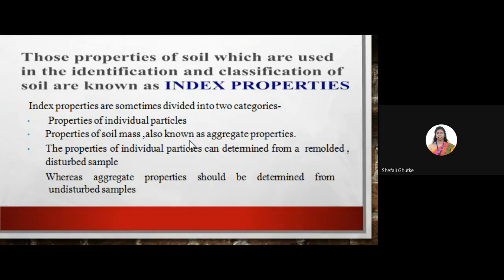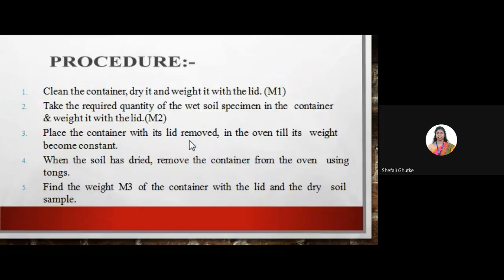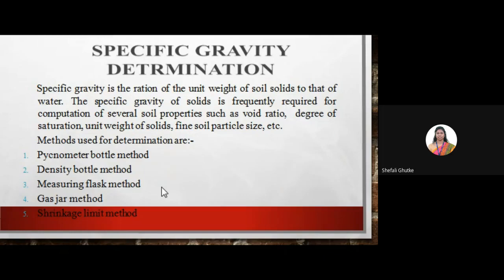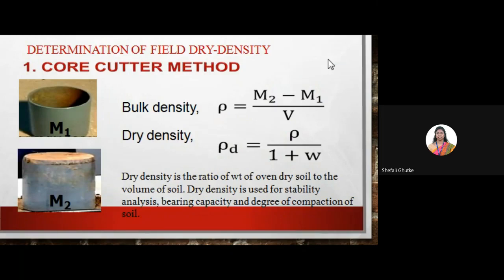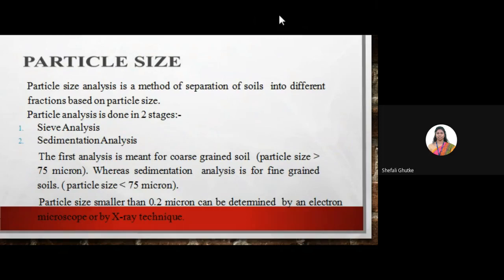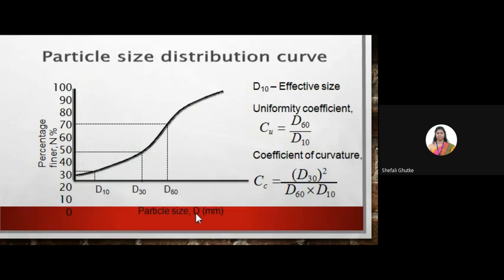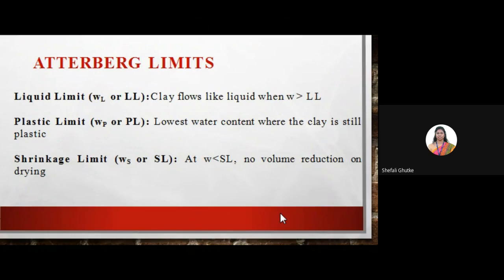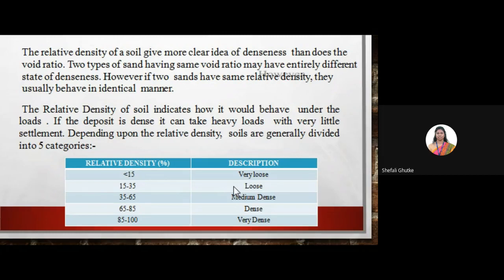Geotechnical Engineering-I: Index properties of soil by Ms. Shefali Ghutke (Asst. Prof, Civil DEpt)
Geotechnical Engineering-I: Index properties of soil by Ms. Shefali Ghutke (Asst. Professor, Civil Engineering Department, Tulsiramji Gaikwad-Patil College of Engineering and Technology)